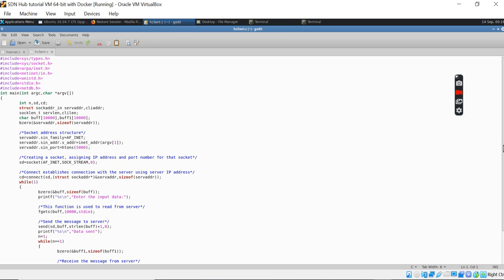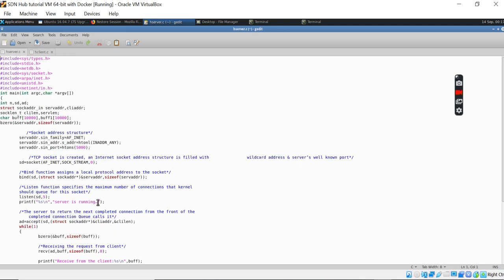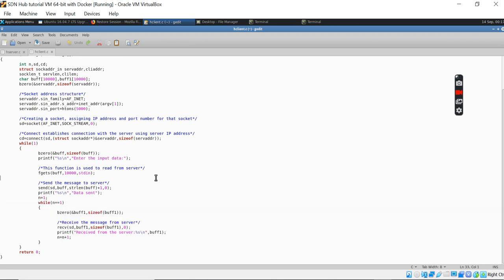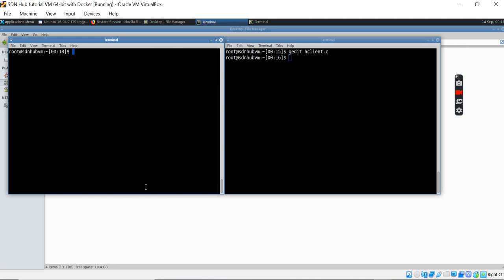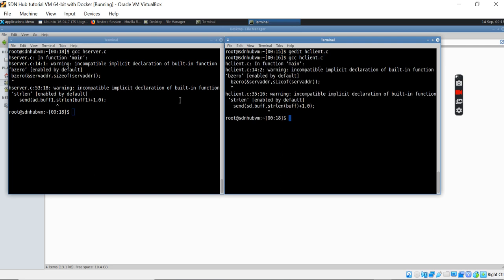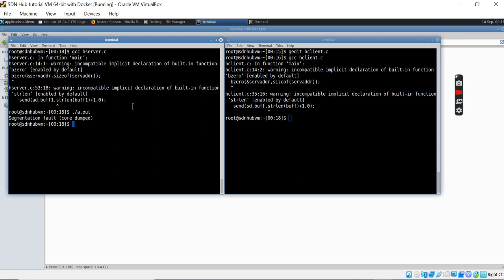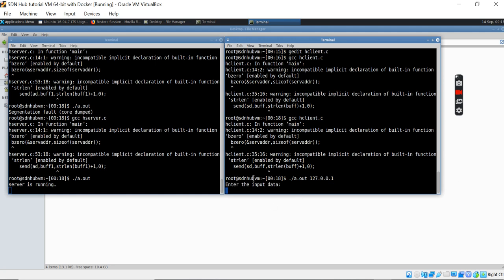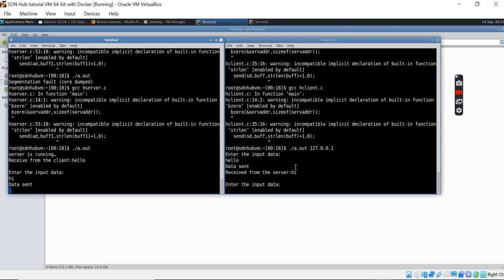Half duplex execution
Half duplex: Socket programming using C language